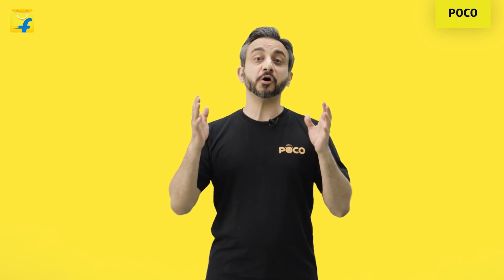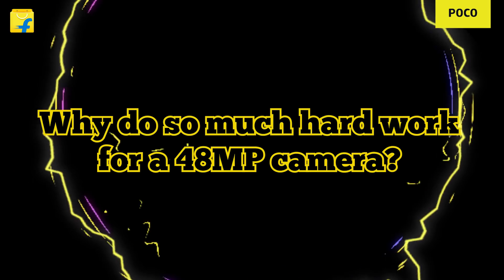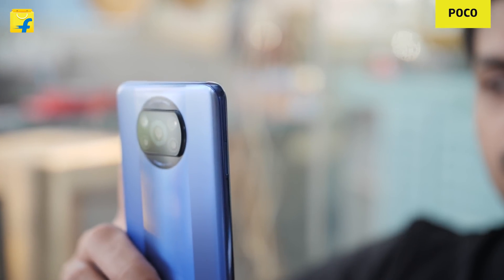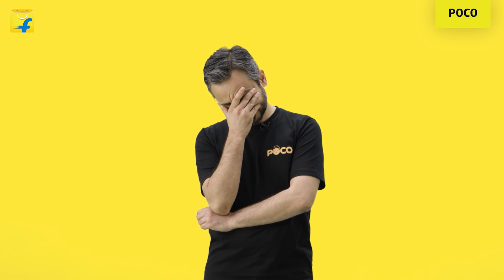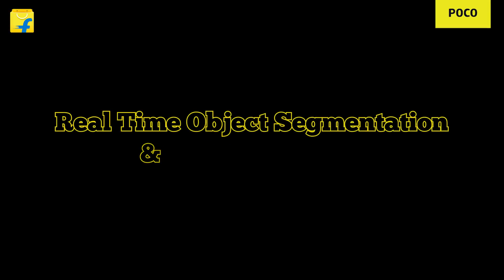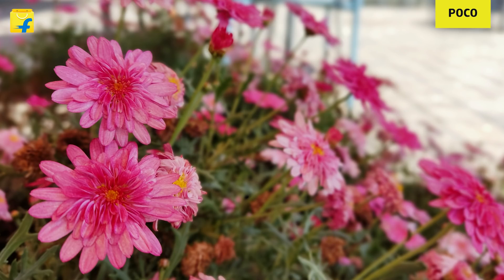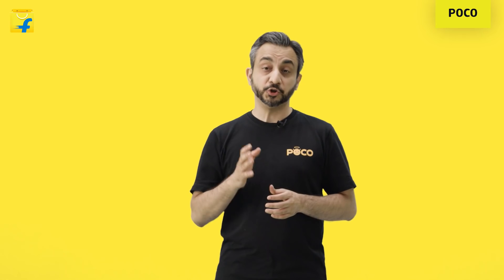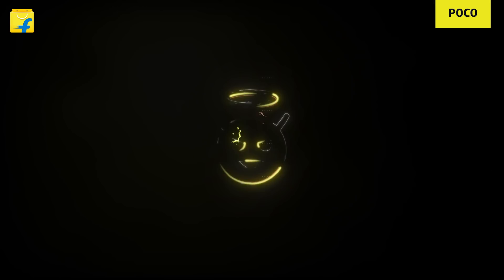PROformance from beyond the camera lens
What makes POCOX3PRO's 48MP 📷 clickin' amazing? Zoom in🔍with Anuj as he talks lens, ISP, and all awwwwesome camera updates.

PROformance is almost here, fam.